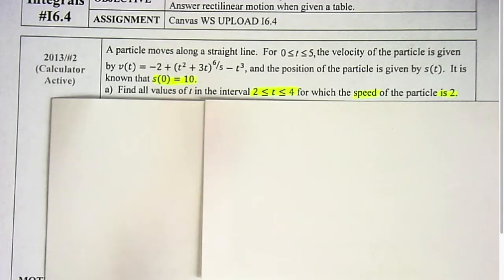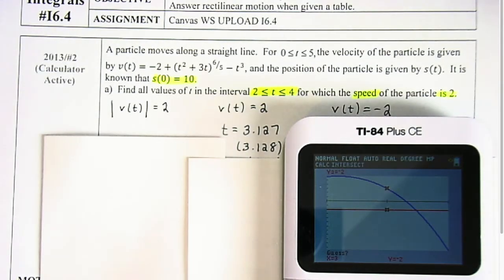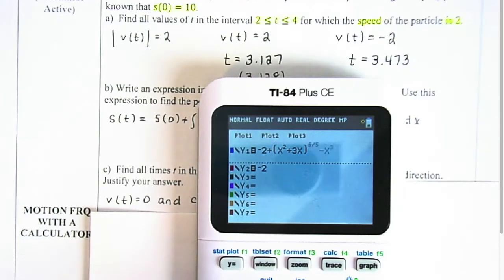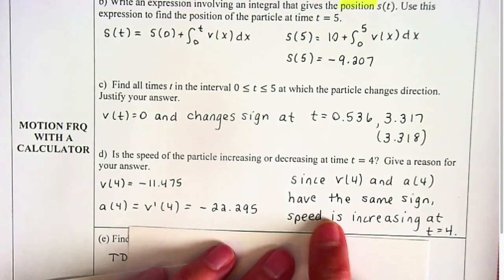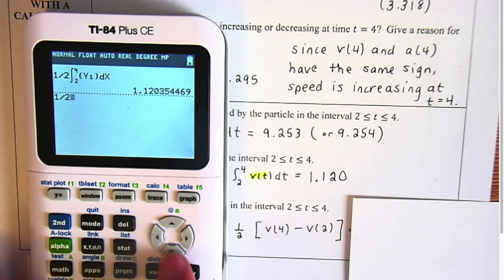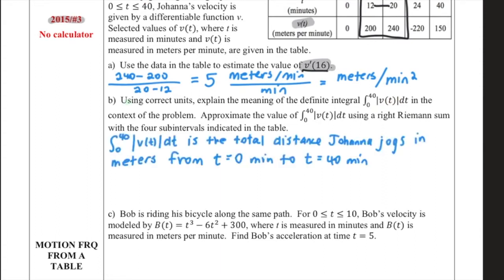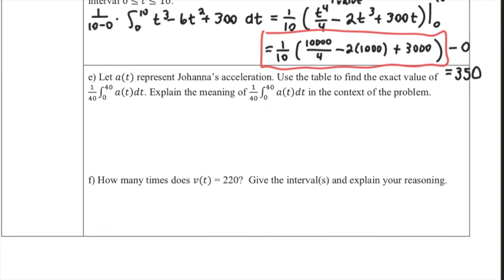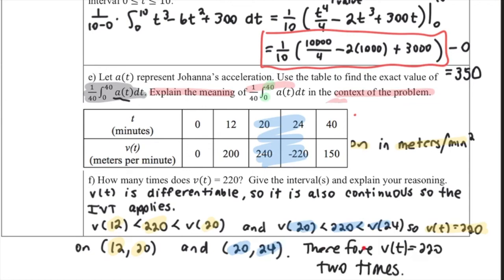Learning Calculus - Integrals - #6.4 Integration & Motion (Day 2)